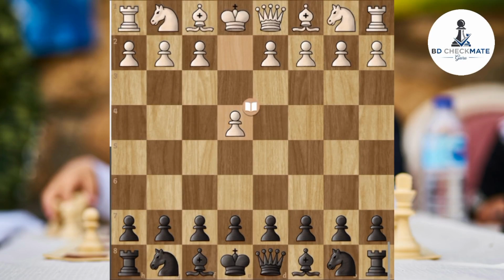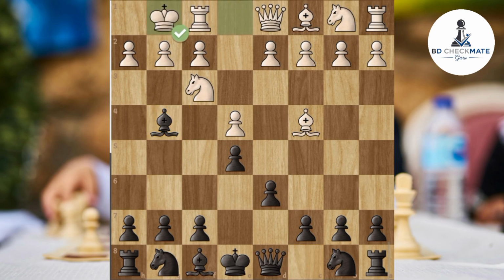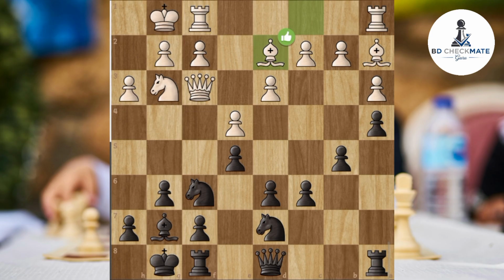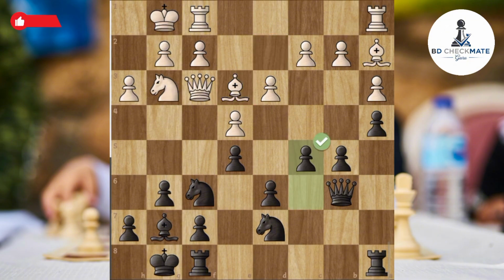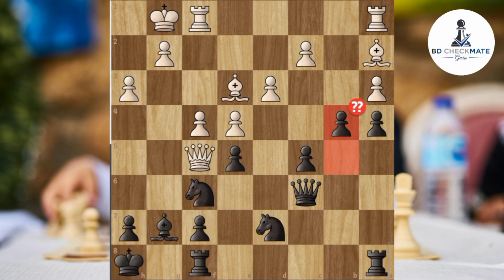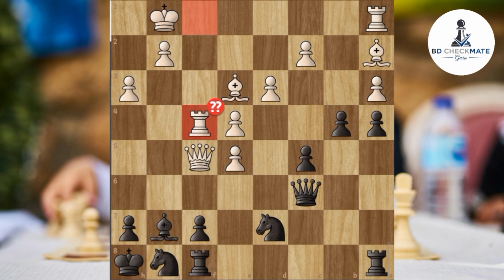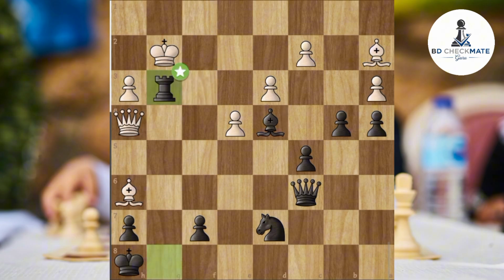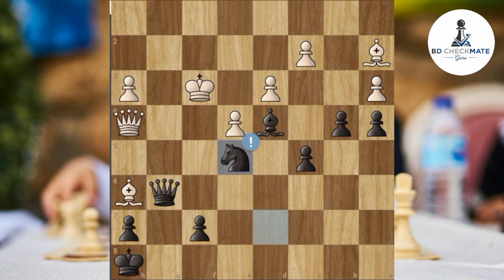Bangladeshi Chess Player Forces Nepali Opponent to Quit the Match | বাংলাদেশ বনাম নেপাল 🇧🇩 🇳🇵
বাংলাদেশি দাবাড়ুর কাছে নেপালি প্লেয়ার ম্যাচ ছেড়ে পালাল! 😱♟️
Bangladeshi Chess Player Forces Nepali Opponent to Quit the Match! 😱♟️
বাংলাদেশ 🇧🇩 বনাম নেপাল 🇳🇵 দাবার লড়াই!
মাত্র কয়েক মিনিটের মধ্যেই খেলাটা এমন জায়গায় পৌঁছায় যেখানে নেপালি প্লেয়ার একেবারে ম্যাচ ছেড়ে পালাতে বাধ্য হয়। 😲

👉 আপনি কি অনুমান করতে পারবেন কোন চালটিতে খেলার মোড় ঘুরে গেল?
কমেন্টে আপনার মতামত জানাতে ভুলবেন না।

♟️ আরও এমন দারুণ দাবার ভিডিও পেতে আমাদের সঙ্গে থাকুন –
BD Checkmate Guru

🔖 হ্যাশট্যাগ:
Bangladesh 🇧🇩 vs Nepal 🇳🇵 in an intense chess battle!
Within just a few minutes, the game turned so dramatic that the Nepali player had no choice but to quit the match. 🤯

👉 Can you guess which move completely changed the game?

BD Checkmate Guru